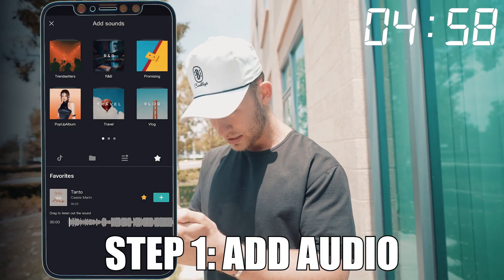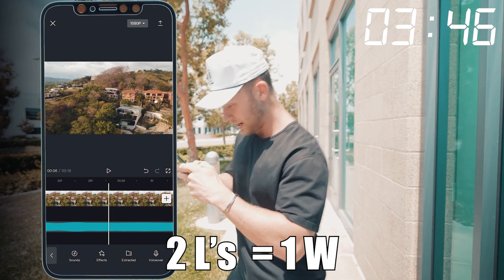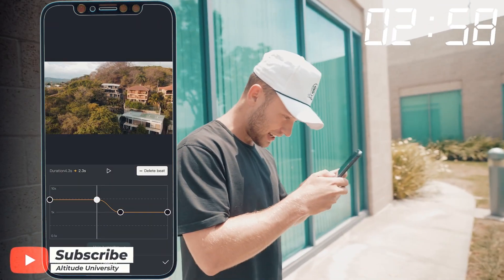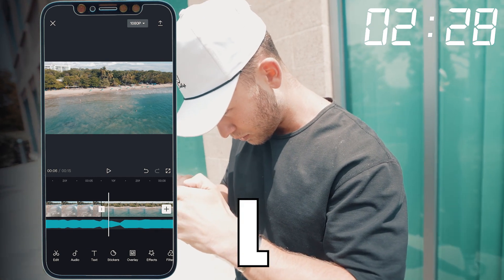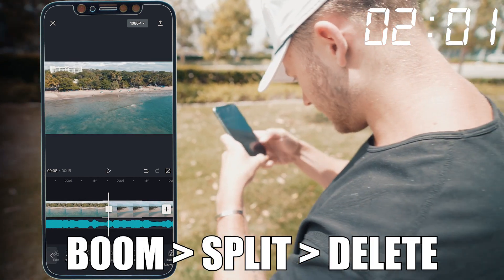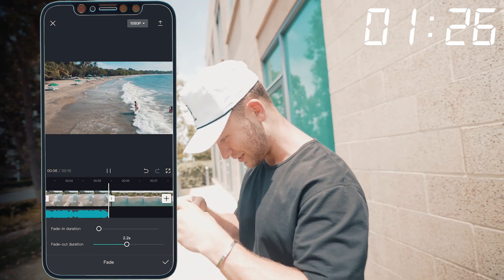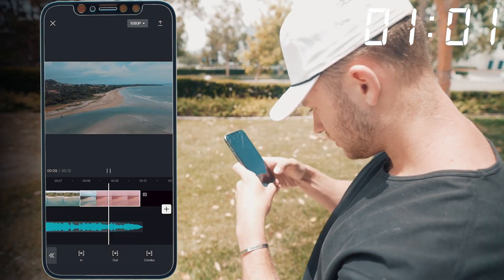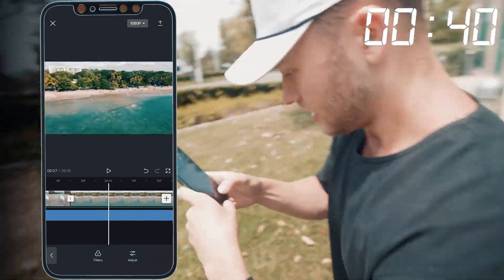The easiest way to create PROFESSIONAL DRONE VIDEOS on your Smartphone!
Ever wonder how to create cinematic videos on your smartphone? In this video, we'll be using an app called "CapCut" to create a short video using the drone shots from our latest trip to Costa Rica.

After helping thousands of people learn how to create professional videos in Davinci Resolve and Adobe Premiere Pro, we realized most people want the option to create simple videos on their smartphones.

The answer is simple, there is an app called "CapCut" developed by the creators of TikTok, that has made video editing simple for beginners.

How simple is it? Well, with the right techniques taught in our 14-Day Drone Pilot PRO course, you can create videos in just a few minutes. To prove this, we had Hunter do a Speed Editing Challenge!